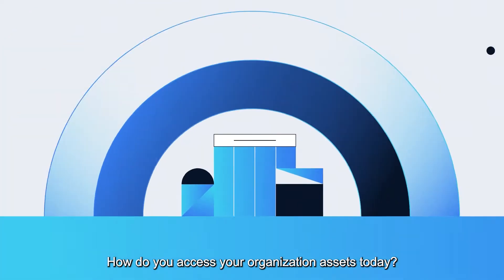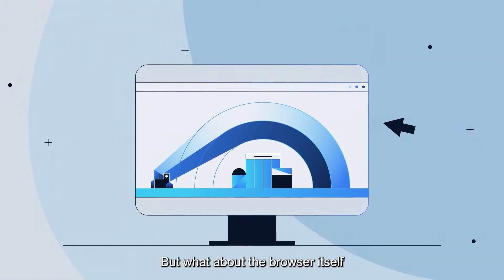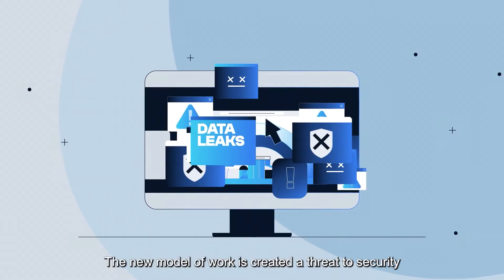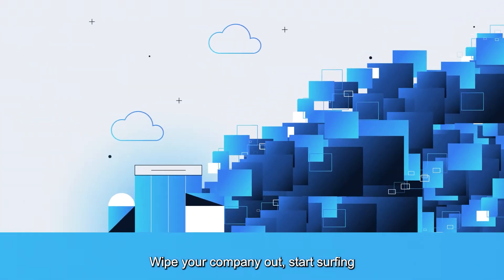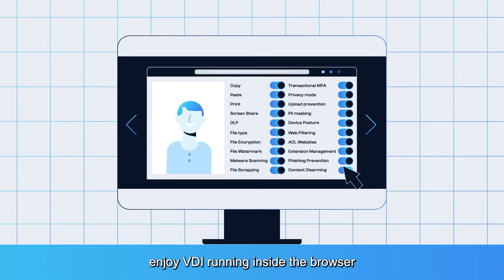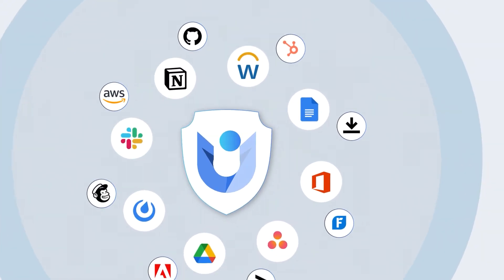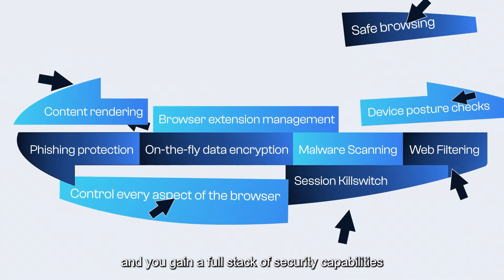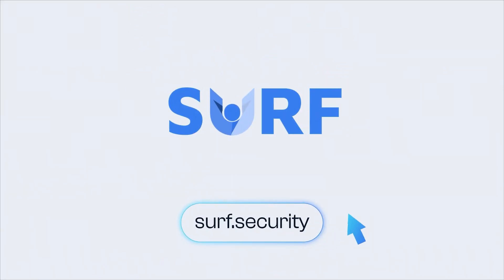Introducing SURF the first zero trust browser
SURF is Zero Trust enterprise browser that creates a security air -gap shield. Reduces your threat landscape by isolating the business from internal and external harm. Providing granular access control, data monitoring, data encryption, safe browsing, and easy policy management.
It allows employees to work wherever, whenever, and however they want, supporting their productivity and privacy.
SURF observing every interaction between users, applications and data. Enabling complete visibility and control into who has access to applications, where they have access, and what data they can access.
The Zero Trust browser is an innovative solution that shifts from existing tools like VPN/ZTNA/CASB/DLP/SWG/VDI to simplify the security stack and enhance the security.